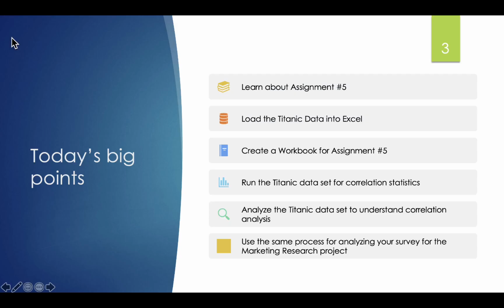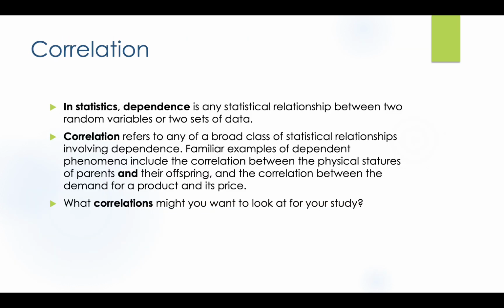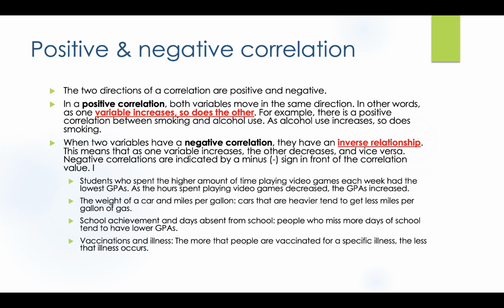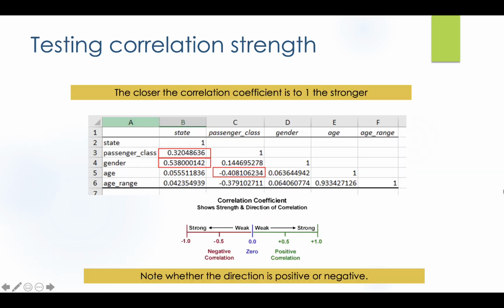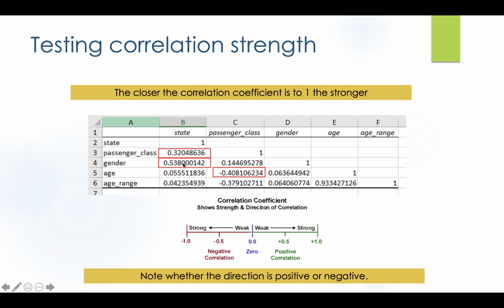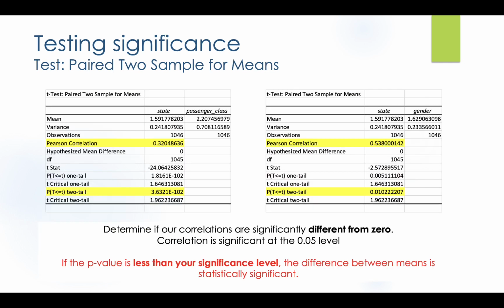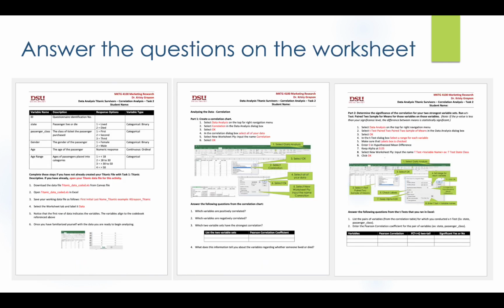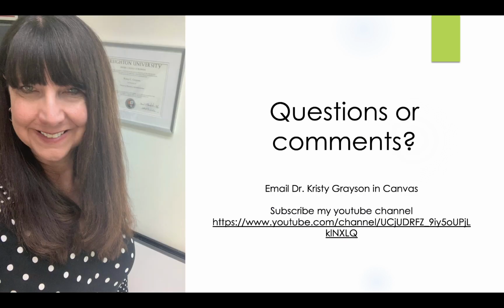Correlation Analysis & Titanic Data Set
This video provides an overview of correlation analysis and an example of how to run and analyze correlation using the Titanic Data Set.